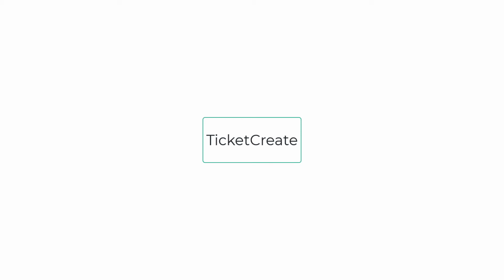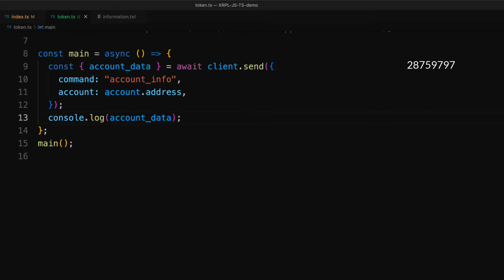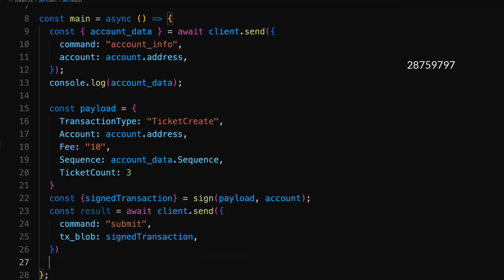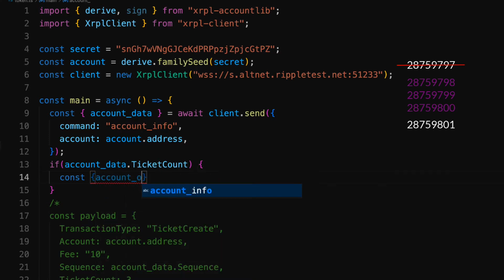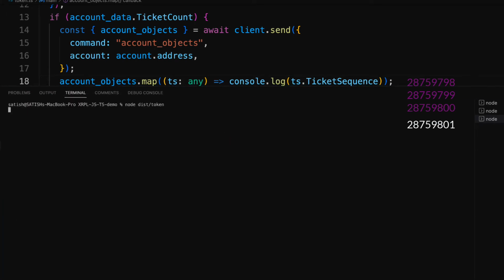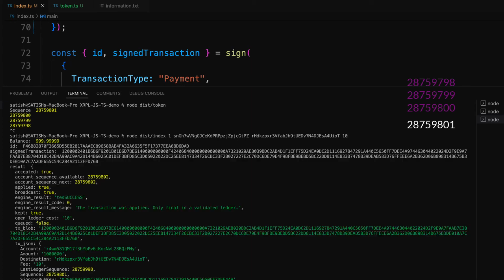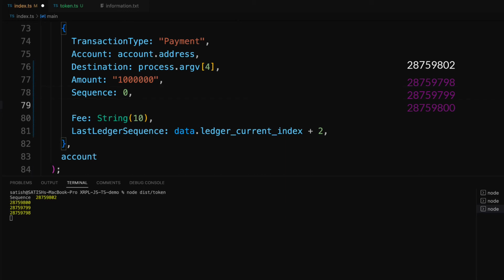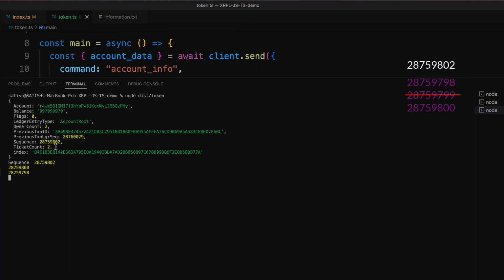37. TicketCreate Transaction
Creating Tickets(or reserving sequence numbers) using TicketCreate Transaction.

Topics covered
Create Tickets.
Using reserved sequence numbers or tickets to perform payment transaction.
Fetch Tickets(reserved sequence numbers) for any given account, from the ledger.
Check how creating and using tickets effects the OwnerCount of that account.